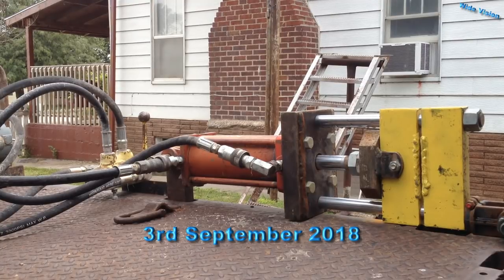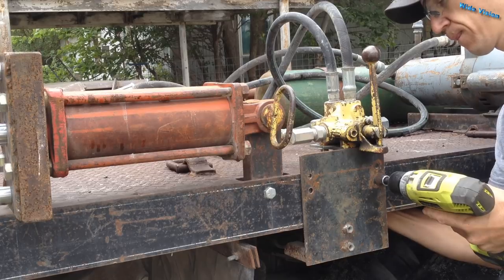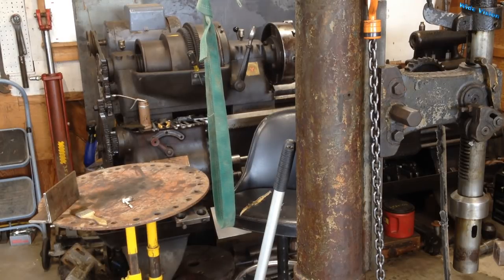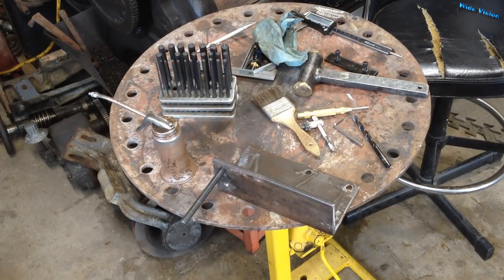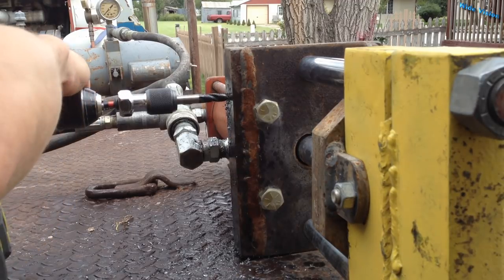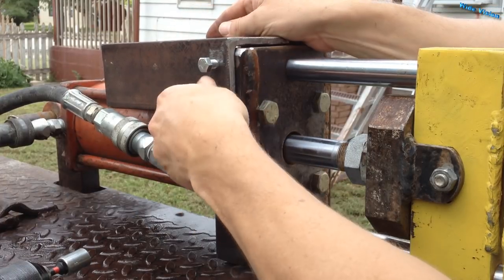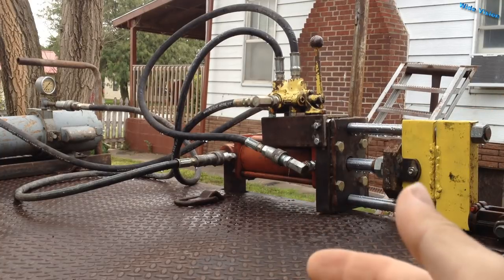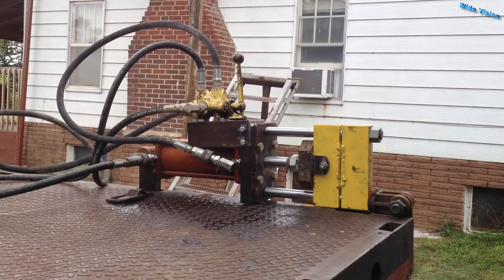Attaching the Valve on the Portable Live Hydraulic Press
Dakota would appreciate you watching to the end.
Just a quick update on the Portable Press. I moved the press out of the welding trailer and on to my truck, so now the valve needs to be in a more convenient location. And Thunder.
WARNING! International fees can be large!